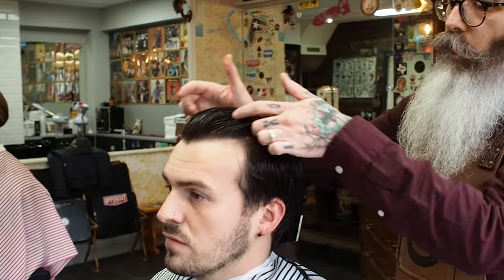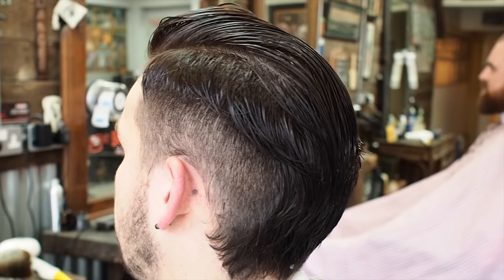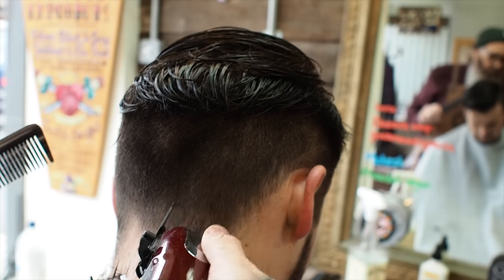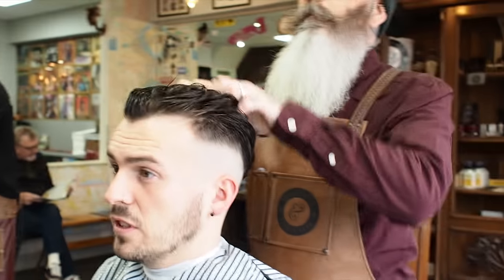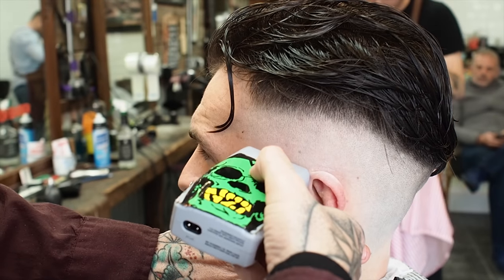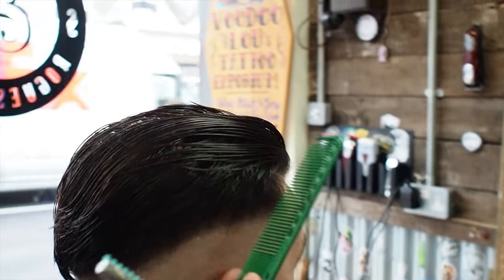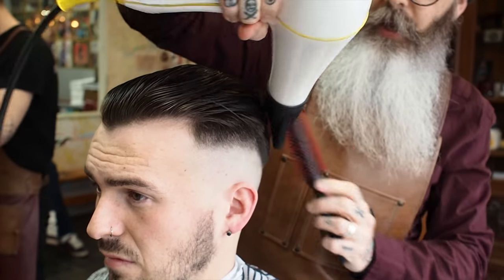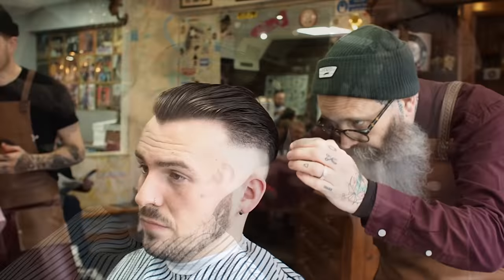Peaky Blinders Haircut Transformation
DESCRIPTION
The gentleman in today's video came in asking for the "Arthur Shelby look". Peaky Blinders is all the rage in England right now and the hairstyles are following suite! Mahesh shows us how to achieve the perfect turn of the century cut.

BARBERSHOP INFORMATION
Gentleman and Rouges Club
347 Ashley Rd, Poole BH14 0AR, UK